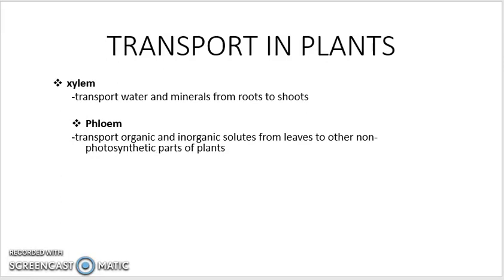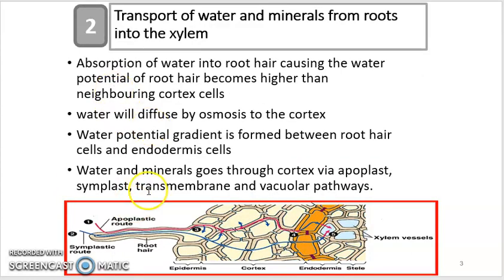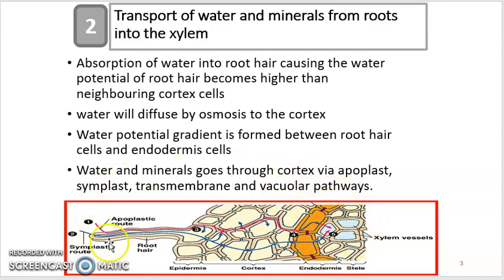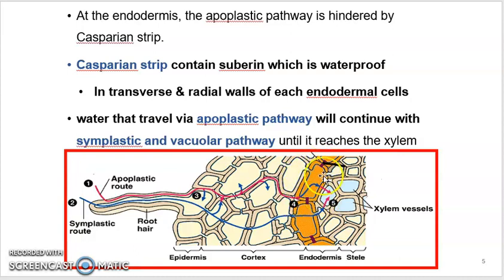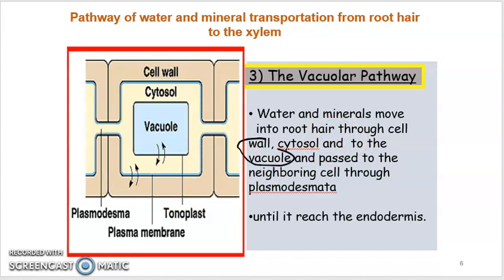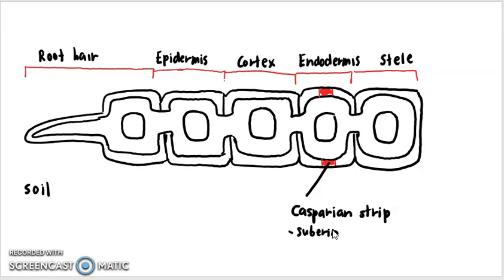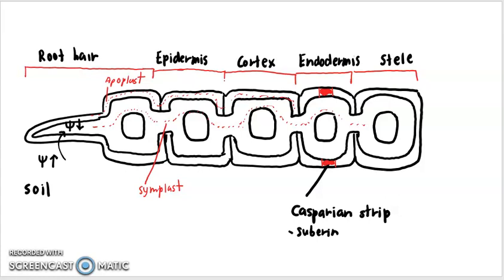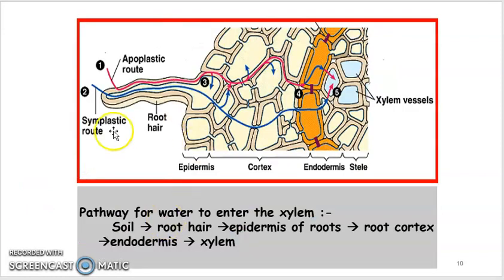Transportation of water and mineral ions into xylem